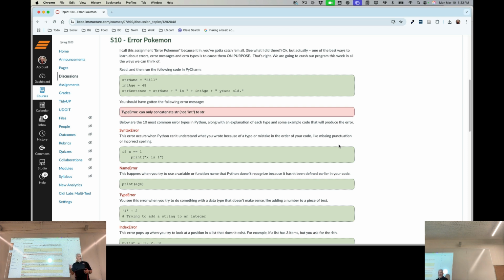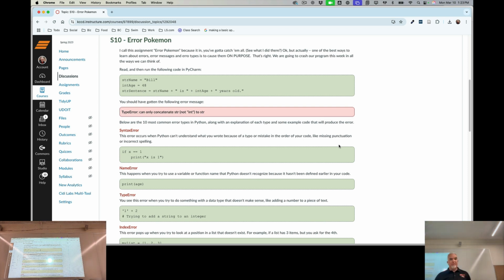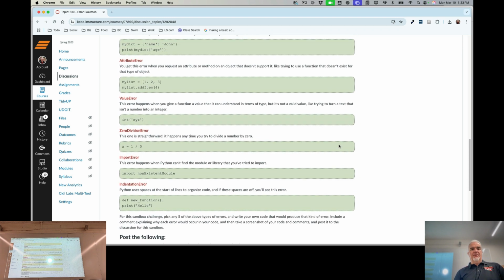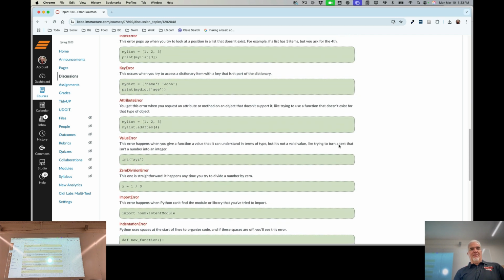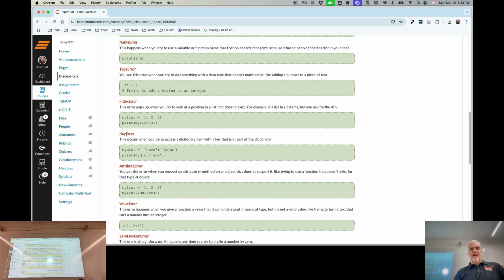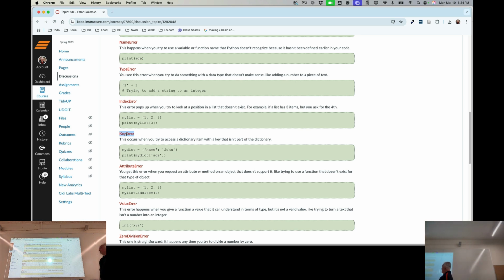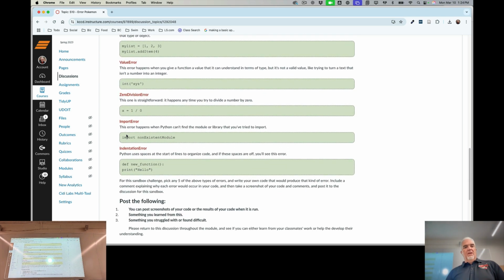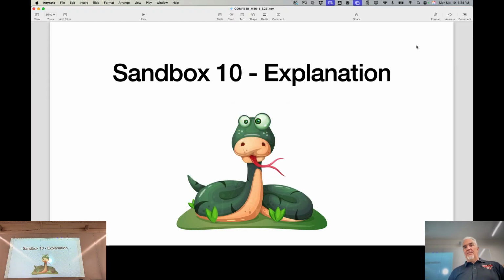Python (Spring 2025) Module 10-7: S10 Sandbox Explanation